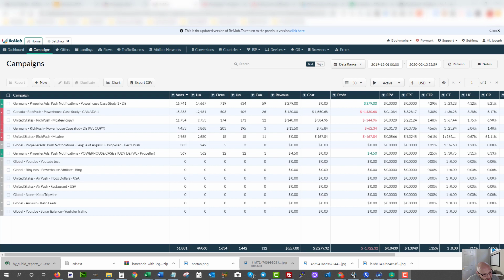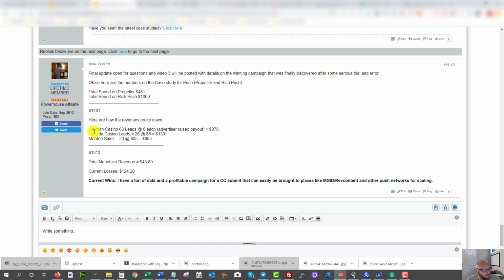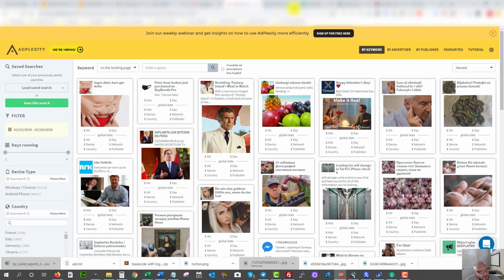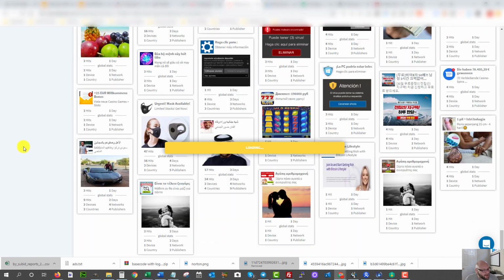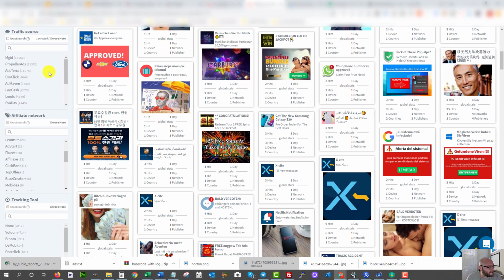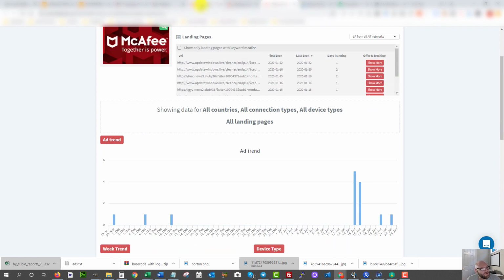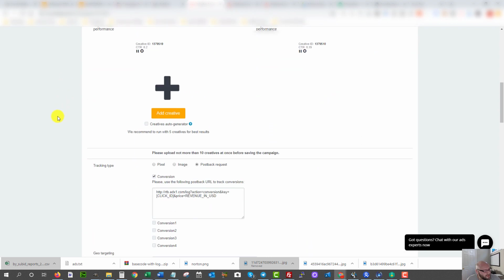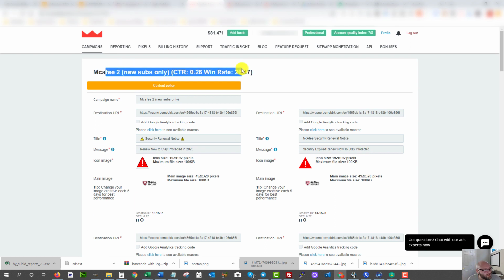Hélice de estudo de caso e anúncios avançados 3